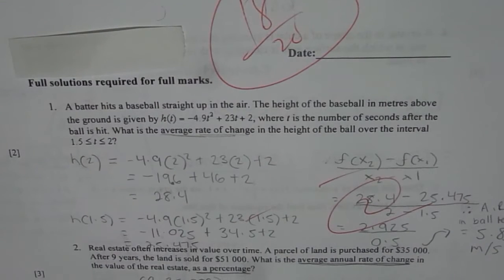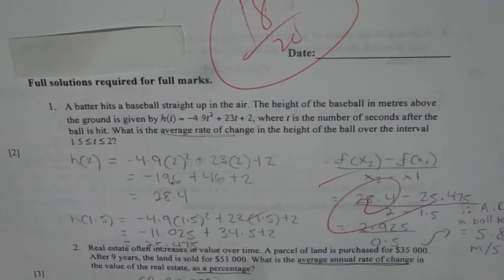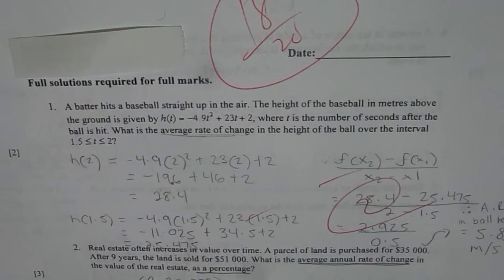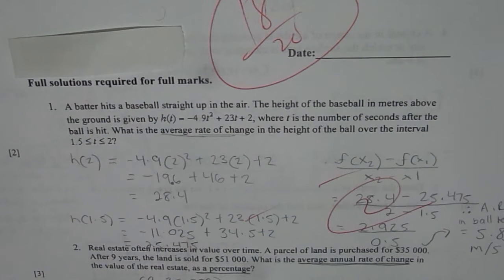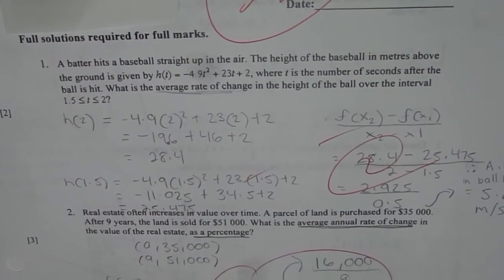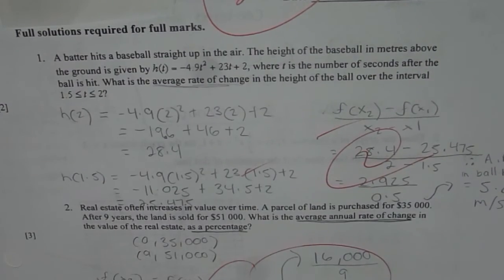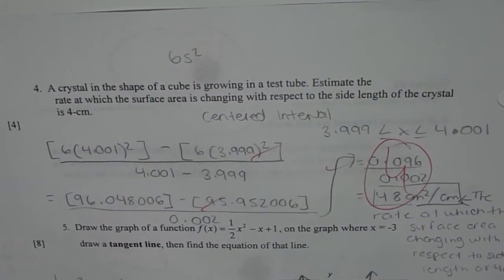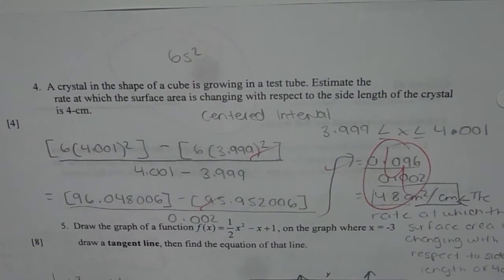Quiz Unit 2 Nelson Rate of Change Advance Functions